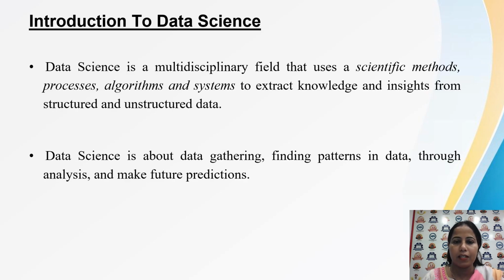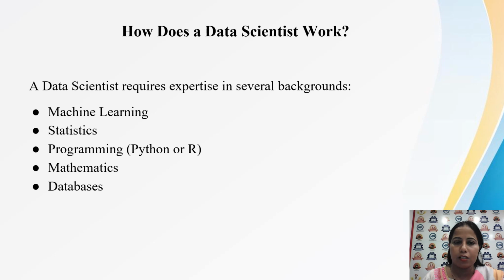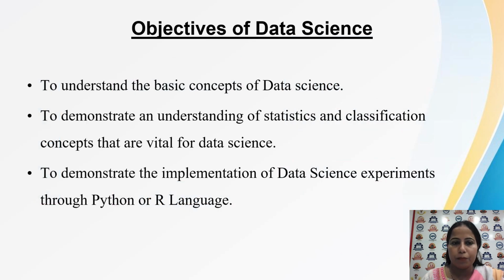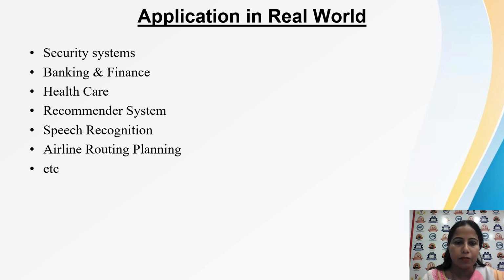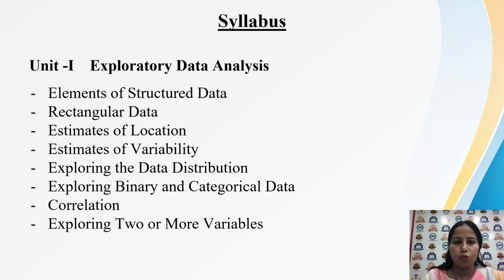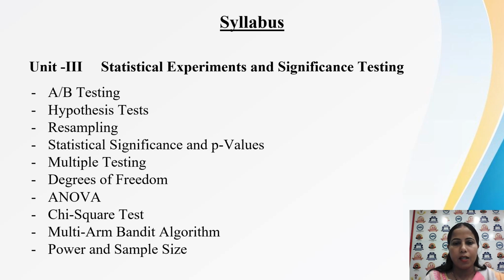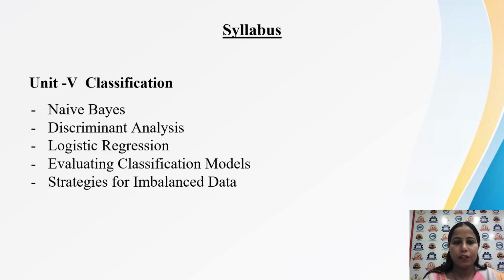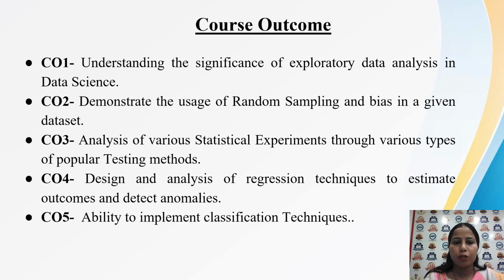Data Science CSE VI Sem | Prof. Rajshri Pote